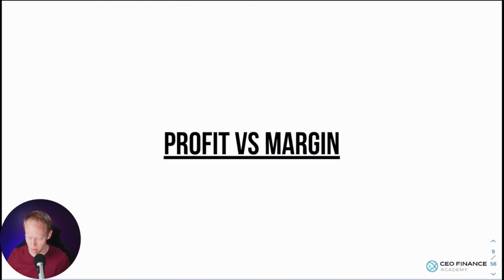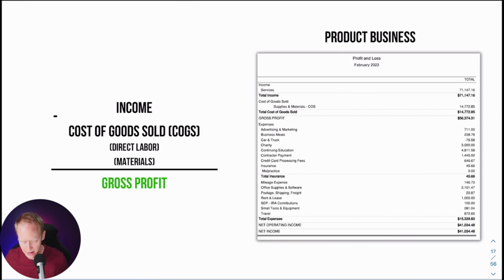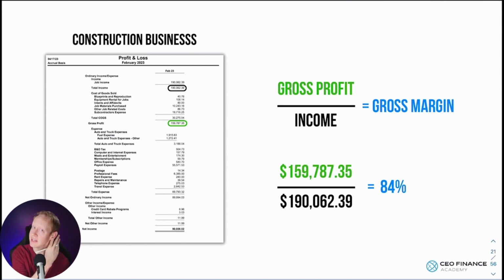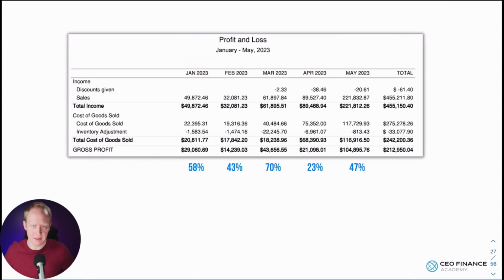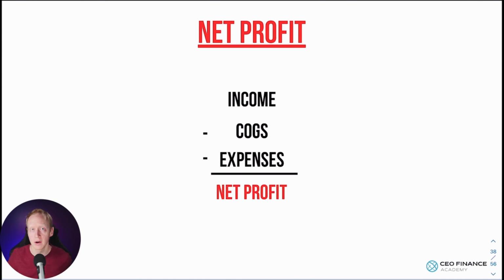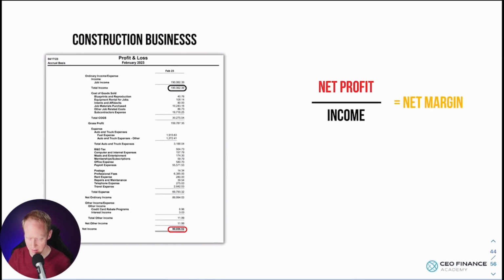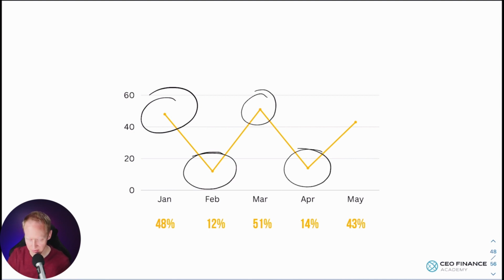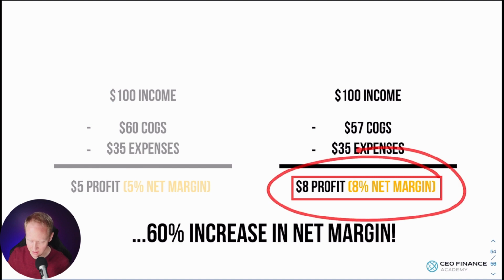Margins Masterclass Workshop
This is a workshop on how do business margins works, what are they, how to calculate and how to improve them.

Looking for financial coaching to help you get your business finances in order and make life more stress free? Book a free 15 minute Profit Call with one of our Profit Coaches

If you want more content from CEO Finance Academy make sure to check us out on other social media platforms.

Podcast - Building Better Business on Spotify